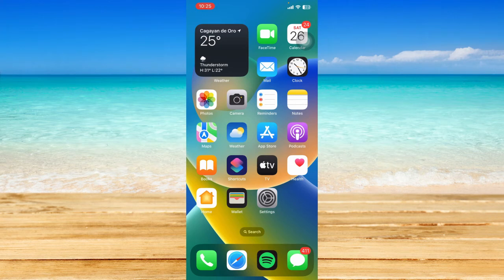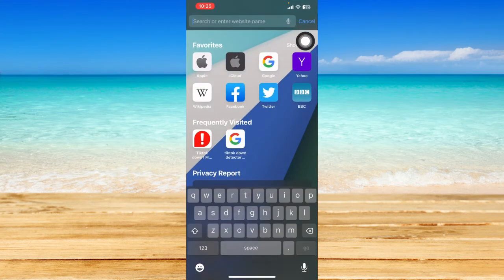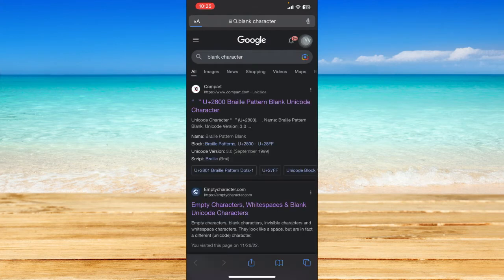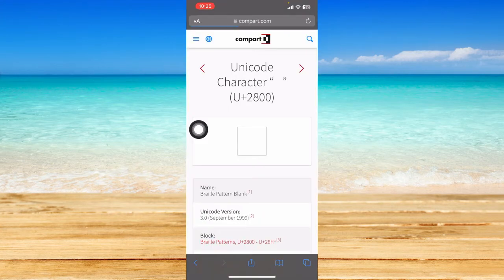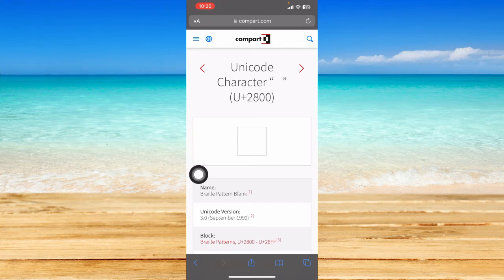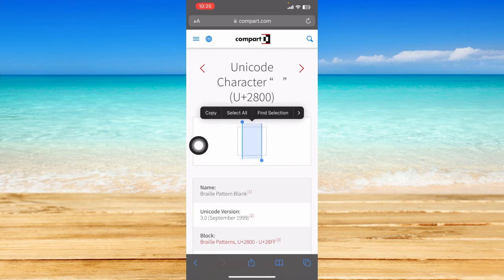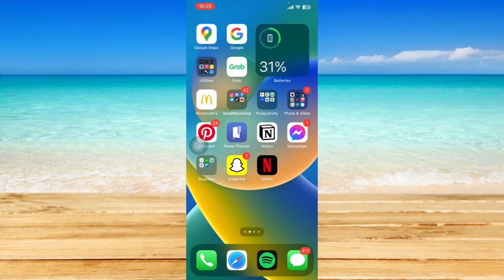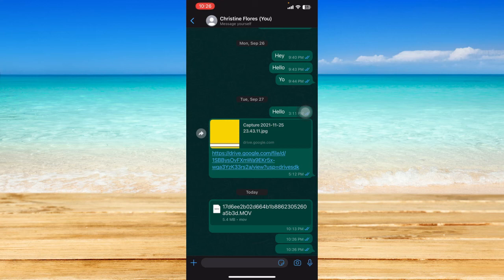How To Send Blank Message On WhatsApp